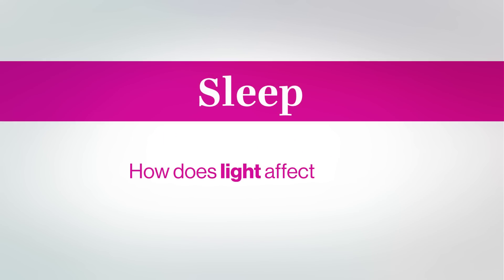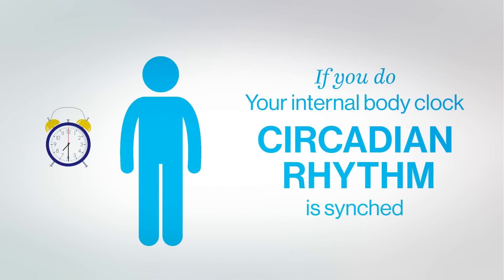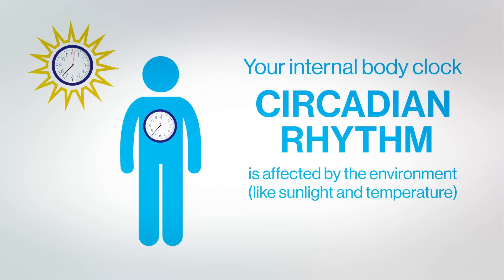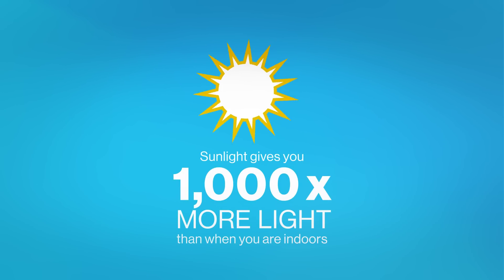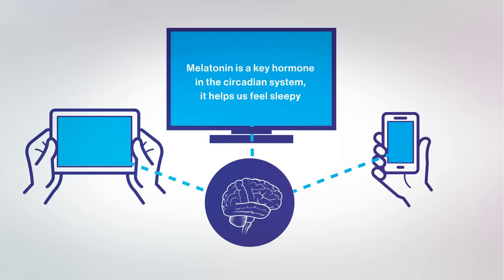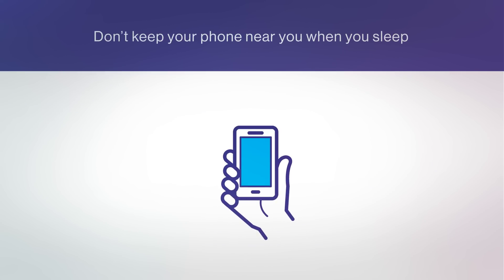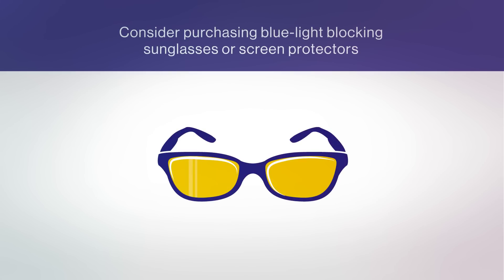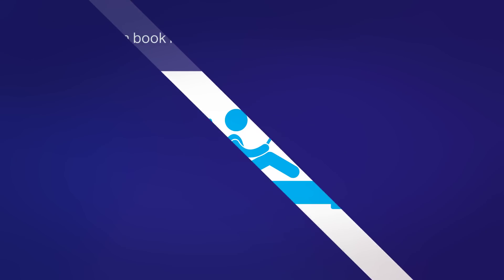How does light affect sleep? (S5) | The Power of Good Health